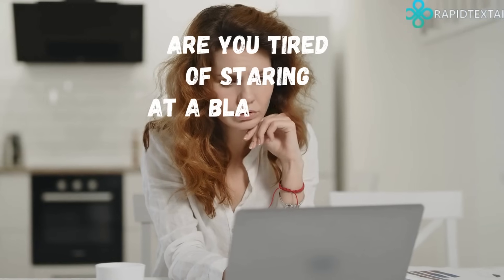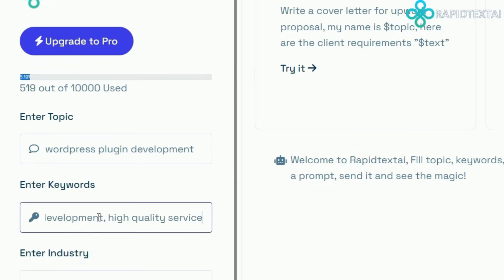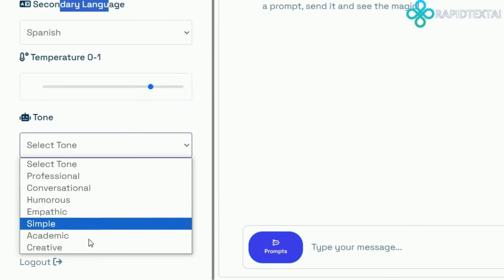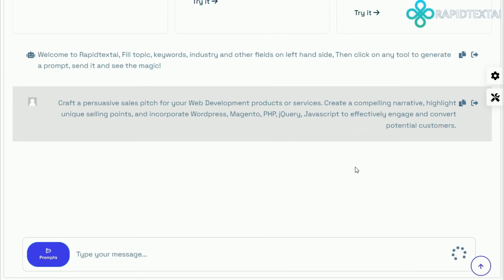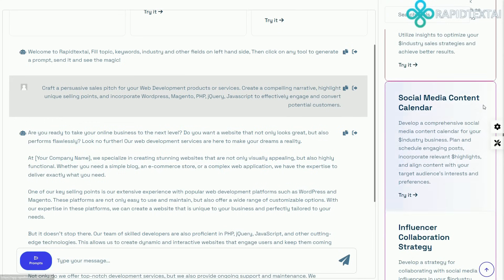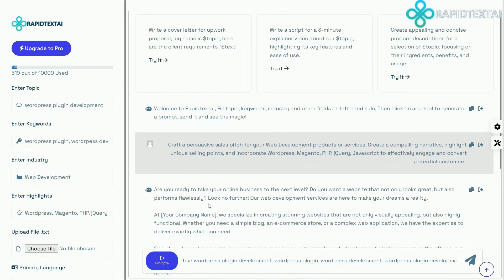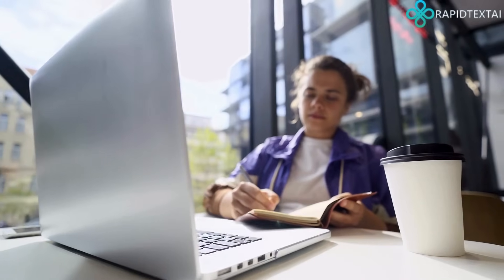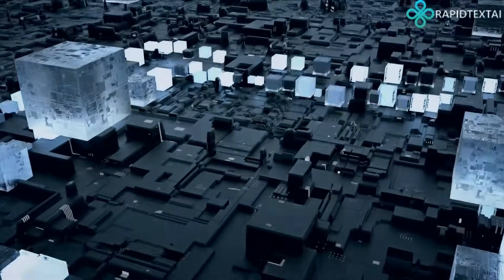Explore The Power Of RapidTextAI.com Promo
Explore The Power Of RapidTextAI.com
Are you tired of staring at a blank page, struggling to find the right words for your next project? Introducing RapidText A I, the revolutionary AI Text Generator designed to take your copywriting to new heights.
With RapidText A I, you have access to over 300 prompts to jumpstart your creativity. Simply choose a prompt that suits your needs, and let the AI do the rest.
But that's not all! RapidText A I allows you to save custom prompts, create multiple projects, and even provides an instant text editor for quick edits and revisions.
And with our advanced configuration options, you can fine-tune the AI to match your requirements. Set topics, keywords, highlights, industry, and more.
Need longer text? RapidText A I has got you covered. Simply adjust the settings and let the AI generate a comprehensive piece for you.
RapidText A I also supports multiple languages. Set your primary and secondary language, and watch as the AI seamlessly translates your text.
Worried about the tone? No problem! With RapidText A I, you can set the temperature and tone to ensure the perfect voice for your project.
And the best part? RapidText A I is incredibly easy to use. No technical skills required. Just a few clicks, and you'll have professional-grade copy in no time.
So, whether you're looking to supercharge your copywriting or need an AI article generator, RapidText A I is the tool you've been waiting for.
Don't waste another moment struggling for words. Try RapidText A I today and experience the power of AI text generation.
RapidText A I – your ultimate AI text generator.